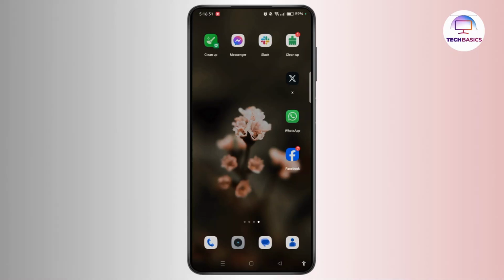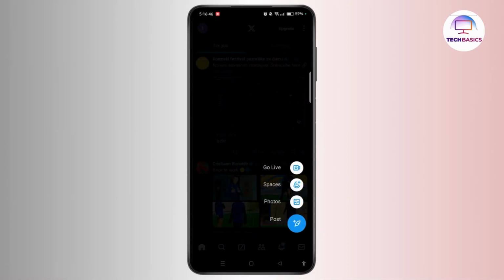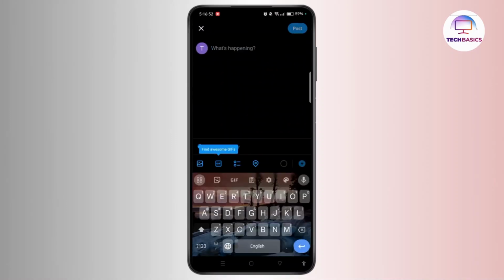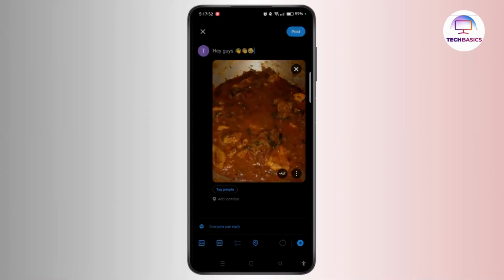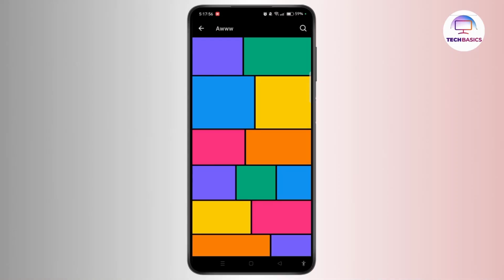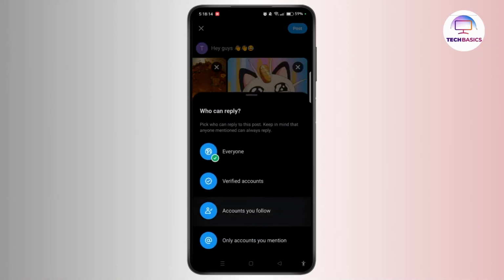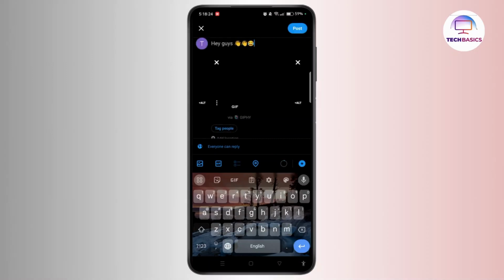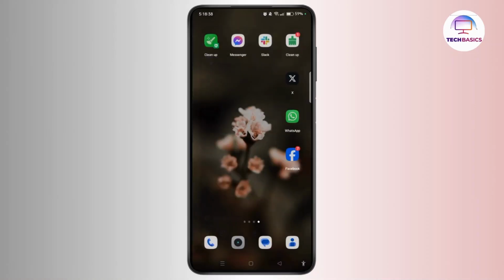How to Post on Twitter or X App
In this tutorial, Rose will guide you step-by-step on how to post on Twitter or X app. Learn how to create posts, add text, images, GIFs, and even your location, plus how to customize who can reply to your tweets. Whether you're a beginner or just need a quick refresher, this video covers everything to help you master posting on Twitter or X app. Follow along to start sharing your thoughts in no time!

Chapters:
00:00:00 - Introduction
Learn how to post on Twitter or X app in this simple guide.

00:00:10 - Launch the X or Twitter App
Open the Twitter or X app on your device and log in to your account.

00:00:20 - Select the Plus Icon
Tap the plus icon at the bottom right to start a new post.

00:00:30 - Choose "Post" Option
Select the "Post" option to begin creating your post.

00:00:40 - Add Text and Emojis
Enter text or a message in the "What's Happening?" section and add emojis.

00:00:50 - Add Images or GIFs
Click the image icon to add pictures or the GIF icon for animated content.

00:01:00 - Add a Location
Enable location to tag where you're posting from.

00:01:10 - Customize Reply Settings
Edit who can reply to your post.

00:01:20 - Tag People
Use the "Tag People" option to mention others in your post.

00:01:30 - Post Your Content
Once you're happy with your post, click the "Post" button at the top right.

00:01:40 - Conclusion
Now you're all set to post on Twitter or X!